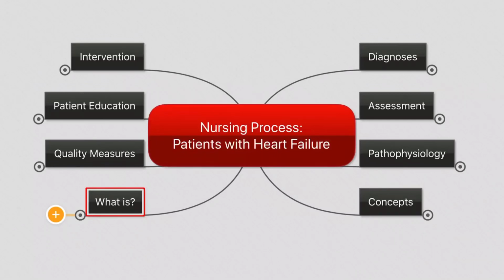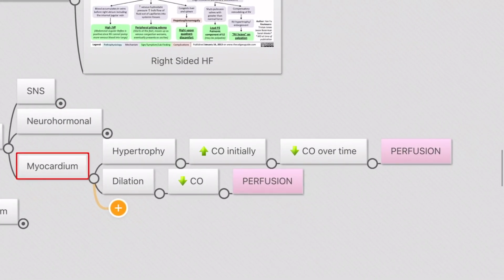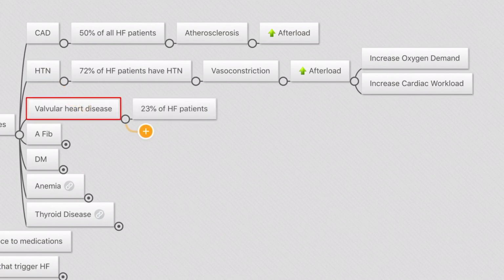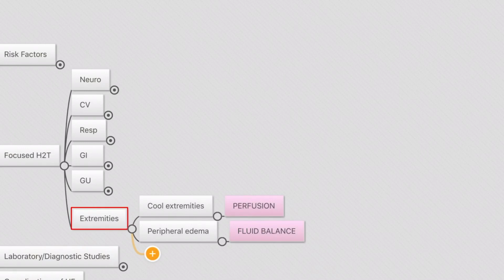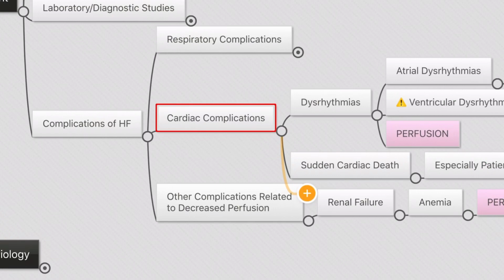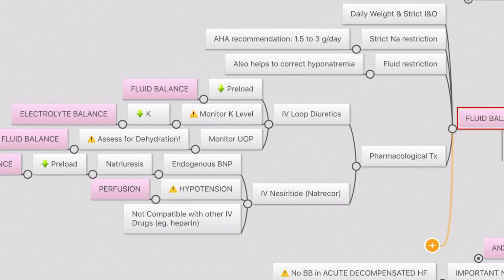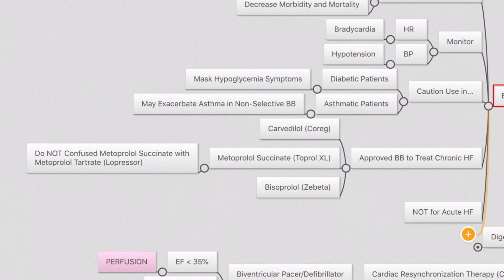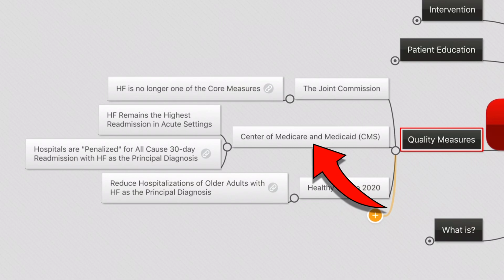Heart Failure: Nursing Process and Nursing Concept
In this video, learners will learn how to take care of patients with heart failure using the nursing process (assessment, diagnosis, planning, intervention and evaluation) and nursing concepts (perfusion, gas exchange, fluid balance, electrolyte balance, anxiety, etc.).

0:31 What is HF?
1:18 Concepts of HF
1:37 Pathophysiology of HF
5:22 Compensatory and counter-regulatory mechanisms
8:54 Types of HF
11:42 Stages and classifications of HF
13:30 Assessment of HF patients
11:52 Risk factors of HF
17:07 Focused head-to-toe (H2T) assessment
22:28 Laboratory and diagnostic studies for HF
27:55 Complications of HF
30:31 Nursing diagnoses of HF
31:48 Intervention of HF patients
32:09 Intervention of acute decompensated HF (ADHF)
32:56 Gas exchange intervention for ADHF
34:45 Perfusion intervention for ADHF
36:16 Fluid balance intervention for ADHF
38:25 Anxiety Intervention for ADHF
40:03 Intervention of chronic HF
40:45 Gas exchange intervention for chronic HF
41:19 Perfusion intervention for chronic HF
47:34 Fluid balance intervention for chronic HF
48:15 Patient/caregiver education for HF patients
51:02 Quality measures for HF